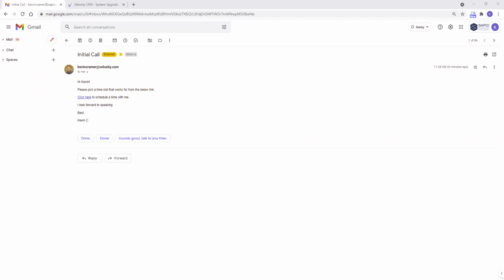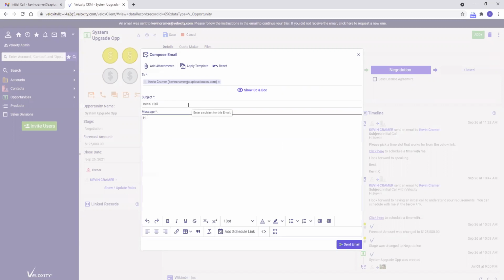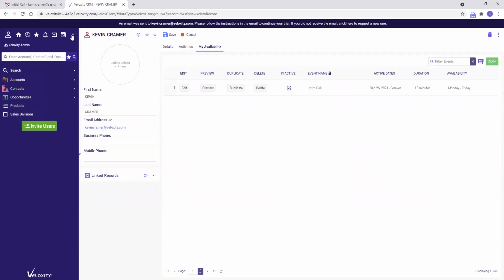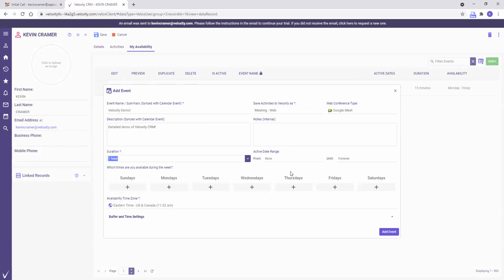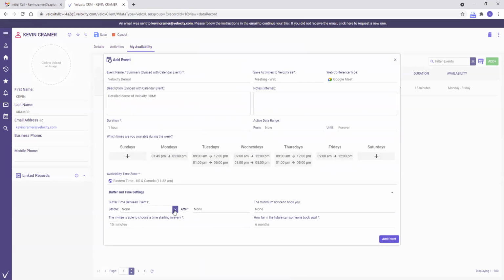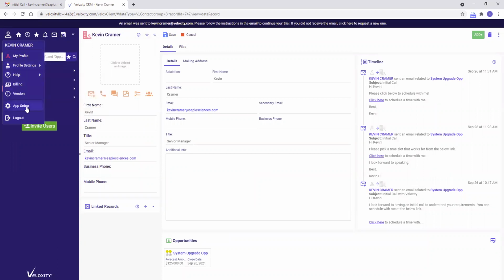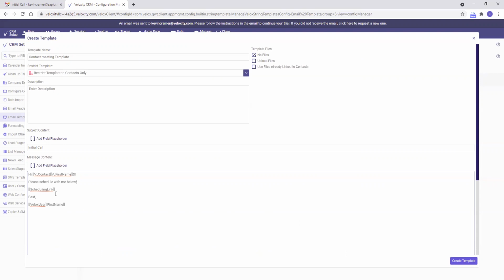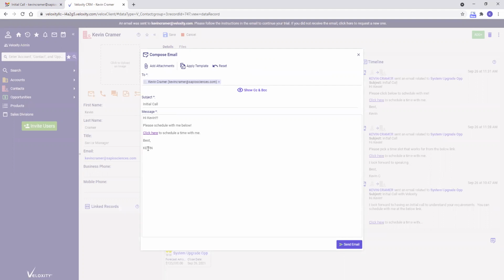Veloxity CRM is your hub for scheduling meetings eliminating back & forth emails.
Veloxity CRM now includes, with no third party integrations needed, the ability to:

Meet your customers and prospects the way you want

Open your schedule only to the days and times that work for you. When your invitee chooses a meeting date/time slot, it’s instantly confirmed and added to your respective calendars.

Veloxity manages it all

Meetings are scheduled without calendar conflicts, reminders go out automatically.

This makes your sales reps scheduling of meetings more professional and efficient, eliminating the hassle of back-and-forth emails so you can get back to work.  You can also quickly setup email templates that include scheduling links making your sales staff even more efficient at selling!